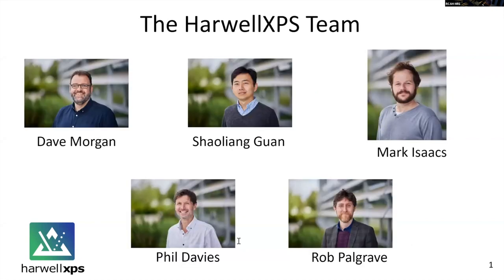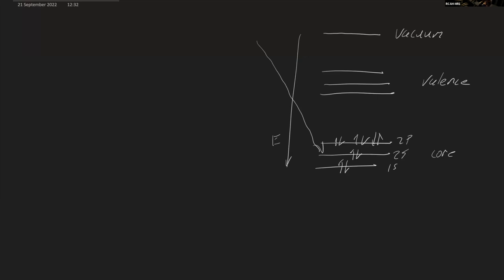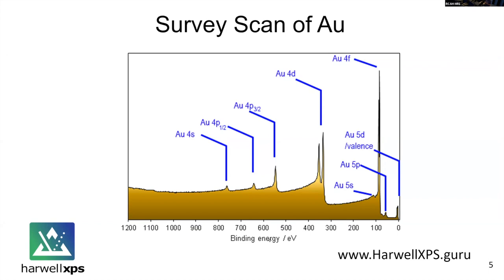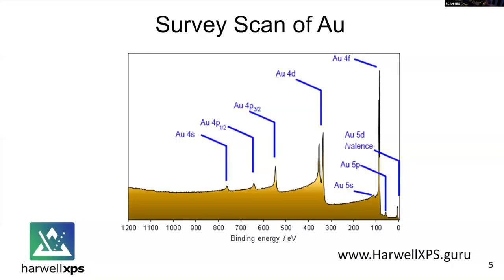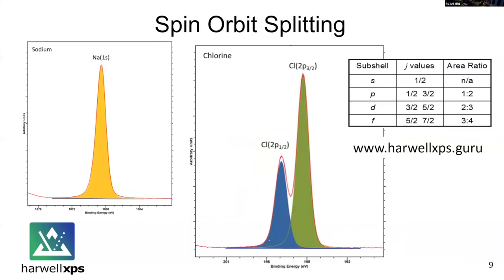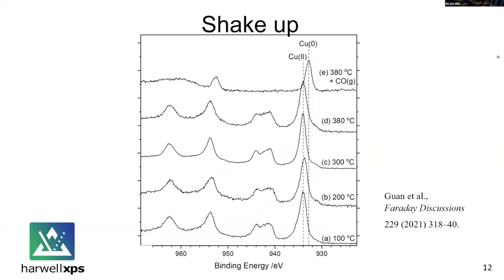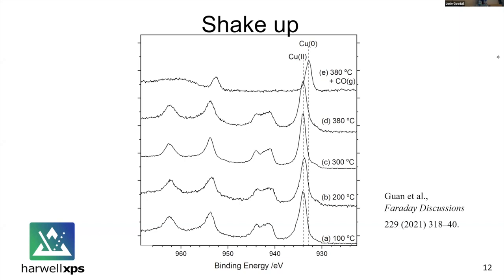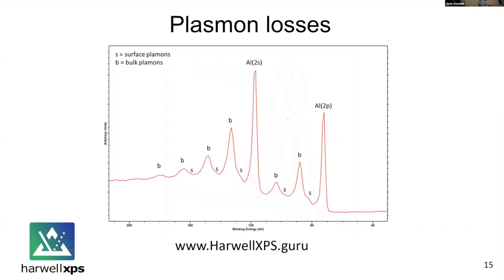HarwellXPS Workshop - Phil Davies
Fundamentals: Photoelectric theory; Auger Processes Spin-Orbit Coupling Photoelectron Backgrounds